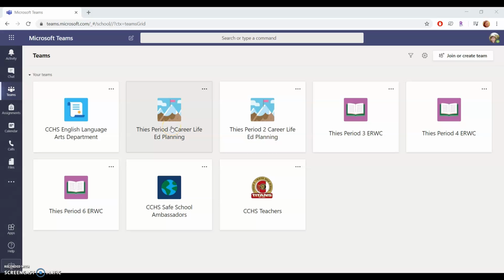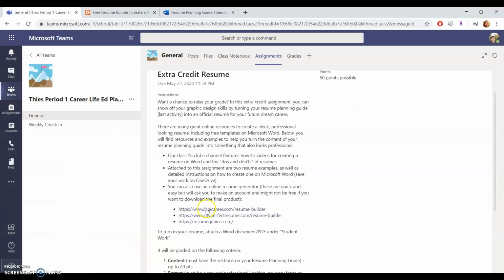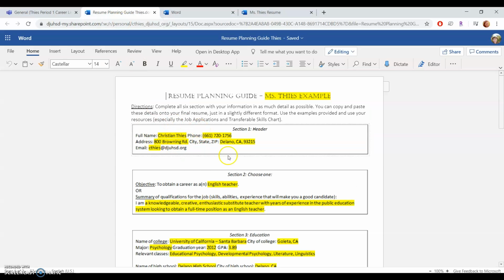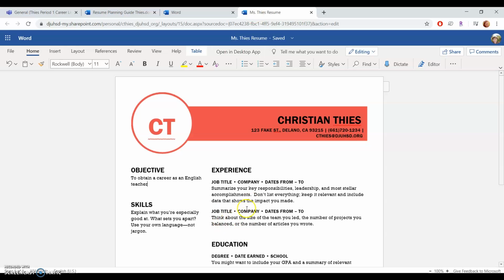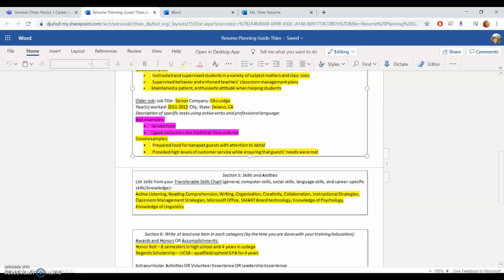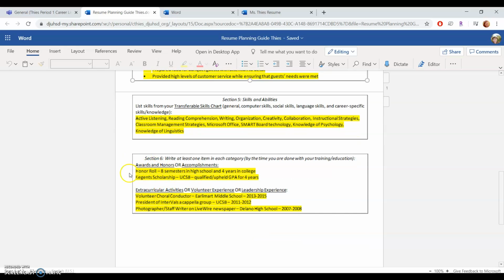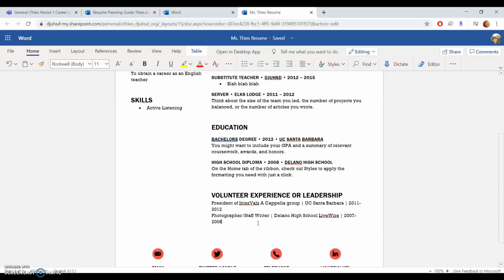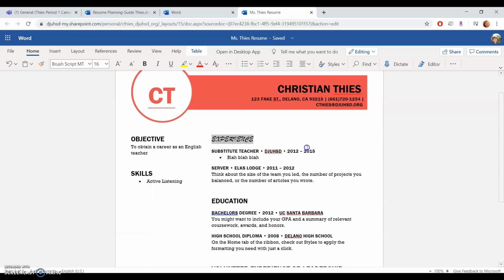How-To: Extra Credit Resume (Part 3)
This tutorial will lead you through how to complete a professional-looking resume to get some extra credit for Ms. Thies' class. First you need to complete the Resume Planning Guide assignment, then you can convert the information to a resume template on Microsoft Word or another online resume generator.